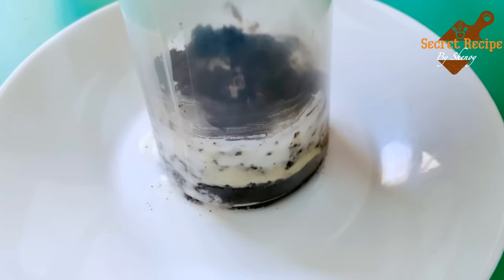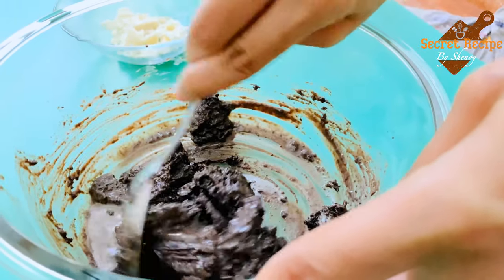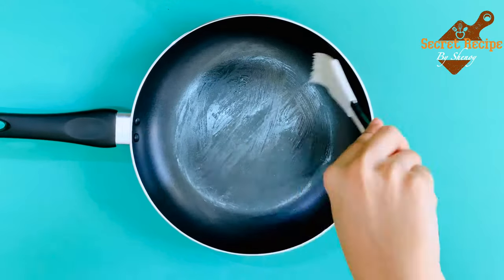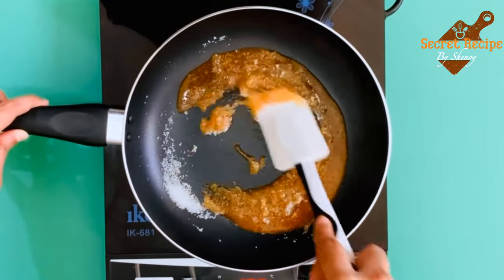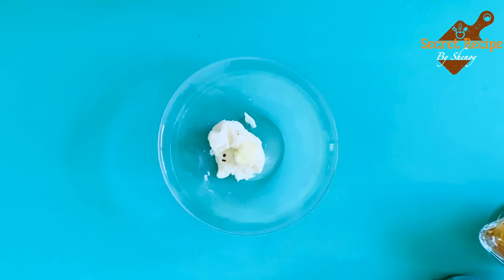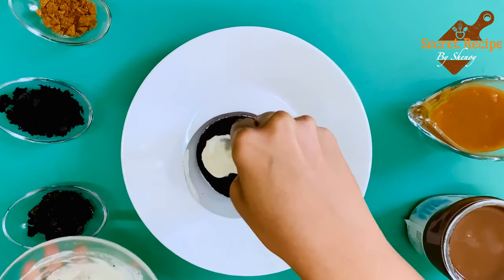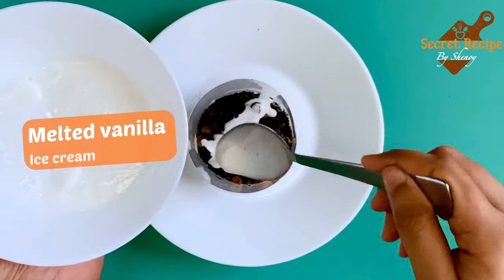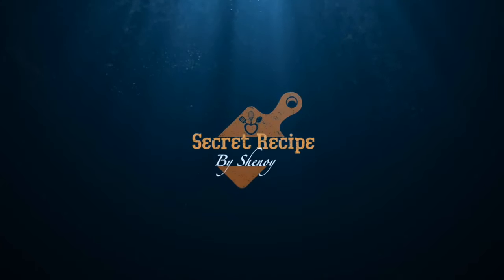"Pull me" cake | Chocolate caramel Pull me cake (easy)|Trending Pull me up Cake | പുൾ മി കേക്ക്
PULL ME UP CAKE:
For Cake:
 Oreo Biscuits – 15 No’s
 Warm milk- 110 ml

Method: Separate the cream from the oreo biscuits keep it aside.
Then add milk little by little to the biscuits. crush them .mix until you get a lump free
batter. Then add baking powder. Combine it well. Keep it aside.
Next take a pan. Grease with butter. Put a butter paper again Grease it with butter. Pour
the cake mix on to the pan. With the help of spatula give a proper shape.
Then cook on low flame for about 5 minutes. Check if the cake is properly cooked using
the toothpick. Keep it aside. Allow it to cool completely.
Caramel sauce:
Take a pan add 6 tbsp of sugar On medium flam allow the sugar to melt. After the sugar
melts completely, add 30 gram of butter stir continuously. Then add 50 ml fresh cream (
cooking cream) stir continuously until you get a smooth and silky texture. Turn off the
flam keep it aside.
Oreo cream mix:
Take the Oreo cream add ½ tsp butter 1 tbsp. milk. mix well to form a paste.
Assembling the pull me up cake:

Ingredients:

 Cylindrical Mould.
 Cake Base - 1 piece
 Caramel Sauce- 1tbsp
 Nutella- 1tbsp
 Crushed Caramel Biscuits – 1 tbsp
 Crushed Oreo Biscuits- 1 tbsp
 Cake Crumbs (Crushed Cake.)- 3 tbsp
 Vanilla Ice Cream.- 3tbsp
With cake as the base , add the oreo cream mixture. Spread it evenly.
Then cake crumbs, Spread it evenly
Then caramel sauce, Spread it evenly.
Then Nutella, spread it evenly.
The crushed caramel biscuits, Spread it evenly.
The crushed oreo biscuits, Spread it evenly.
Then melted vanilla ice cream, Spread it evenly.
Then cake crumbs again
Now layering is all set. It’s time to pull up the mould.
Yeahh!!! Chocolate caramel pull me up cake ready to serve.
Finally if you are an ice cream lover add a scope of ice-cream garnish with cake crumbs.

Happy Cooking !

Kindly watch the following recipes

"Pull me" cake recipe | Chocolate caramel Pull me cake (easy)  | Trending Pull me up Cake (Quick) | How to make pull me cake | How to make pull up cake
“PULL ME” Cake | പുൾ മി കേക്ക് | Introducing New Cake |First Time In Youtube| Cook Quick
“Pull me” cake in 2 Different types😋|| പുൾ മീ കേക് || New style cake😍